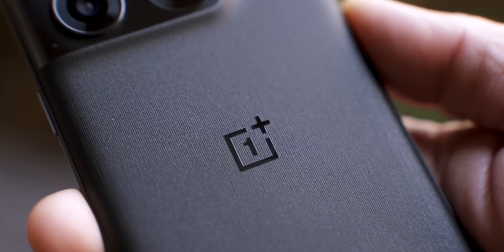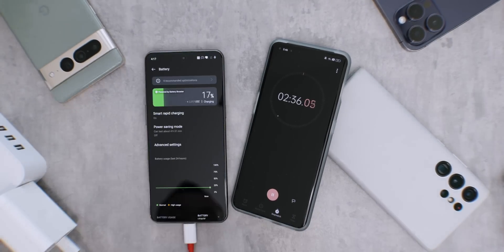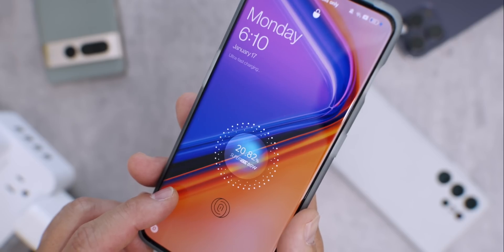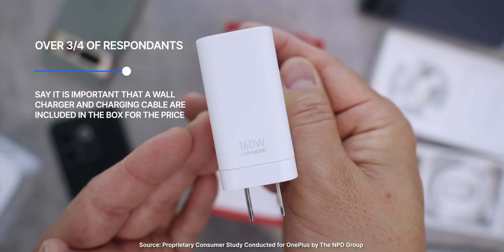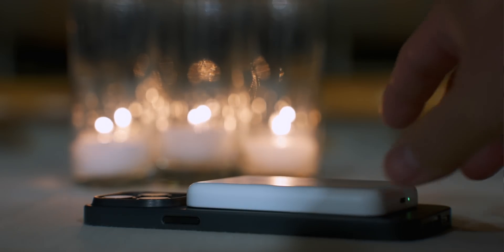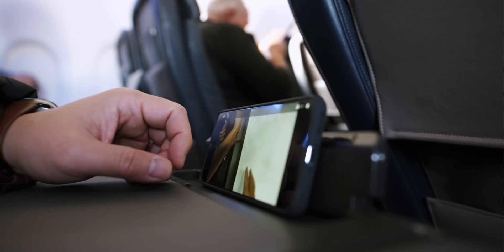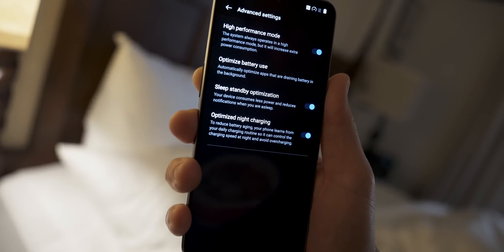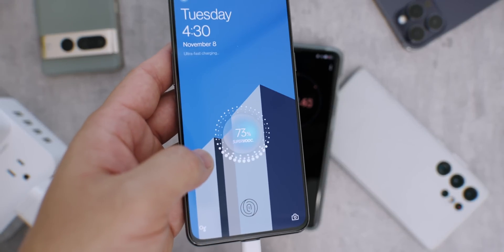Smartphone FAST Charging: The data may SHOCK you!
The debate over smartphone fast charging and long lasting battery life have been going on forever but what do people really want?

OnePlus worked with the NPD Group to survey 1000 people who bought smartphones over $600 in the last 12 months  and the answers might be different than you think. What is the most interesting data that you saw in this video? Where do you lie in this study?